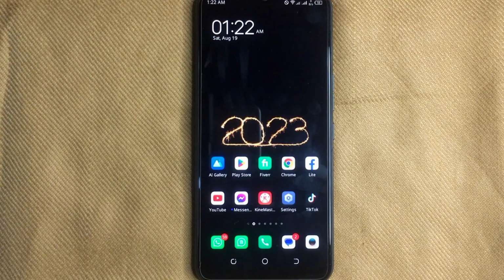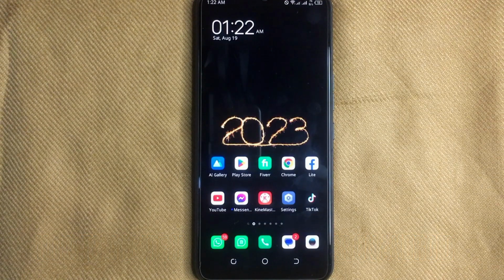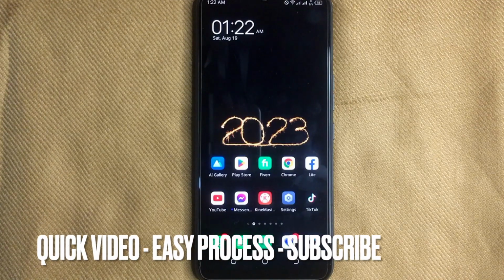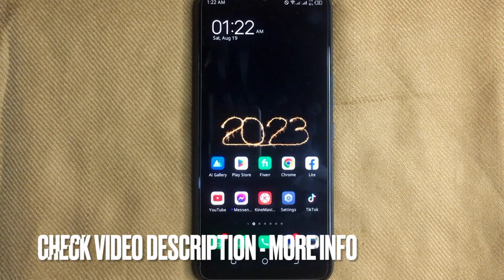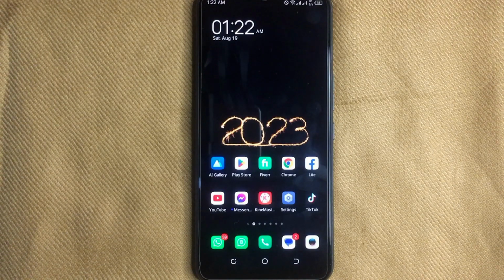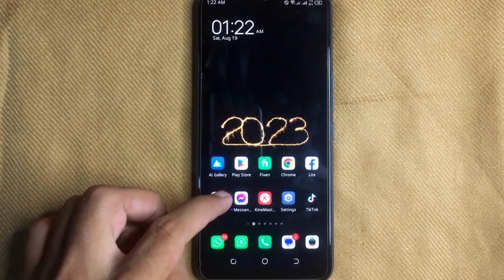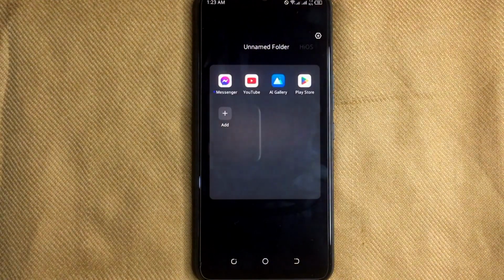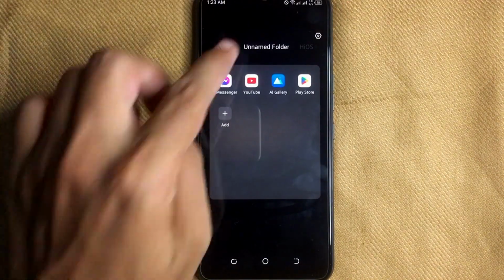✅ How To Create Homescreen Folder On Android 🔴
About this tutorial:

Android is a popular mobile operating system developed by Google. It's designed for smartphones, tablets, smartwatches, smart TVs, and other devices. Android was first released in 2008 and has since become one of the most widely used operating systems globally.
Get in touch!